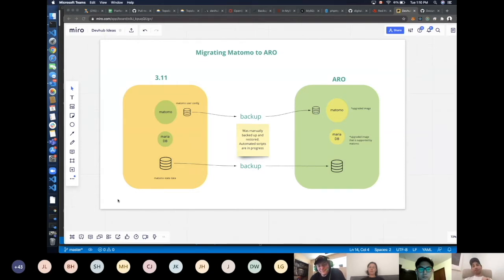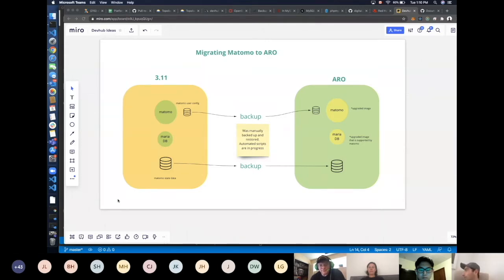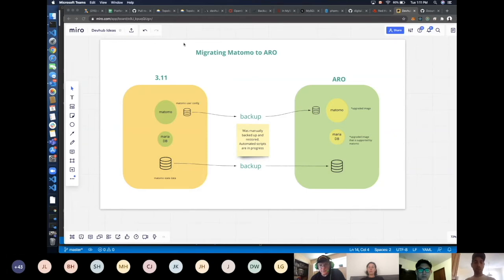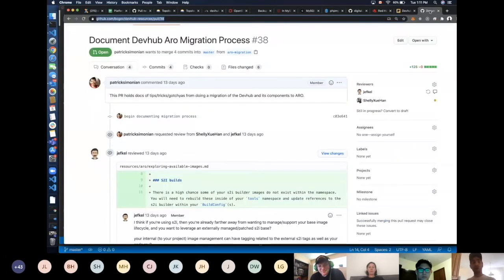Platform Services Demo 1: App Migration from Openshift On-prem to ARO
Patrick form BCDEvExchange’s Platform Service Team talks about his experience with migrating DevHub app from the on-prem Openshift 3.11 cluster to the Openshift 4 ARO cluster in Azure.